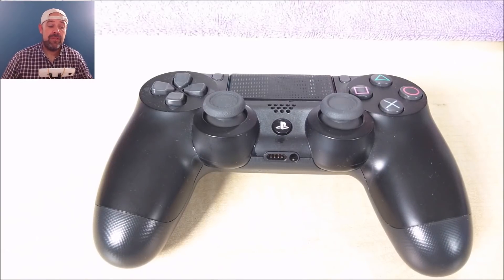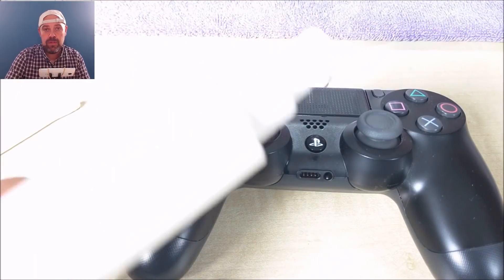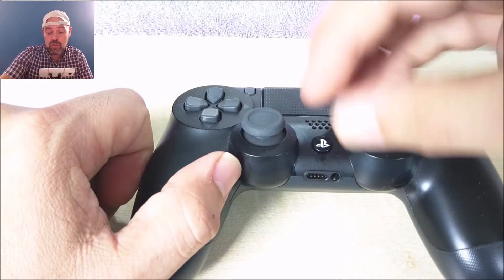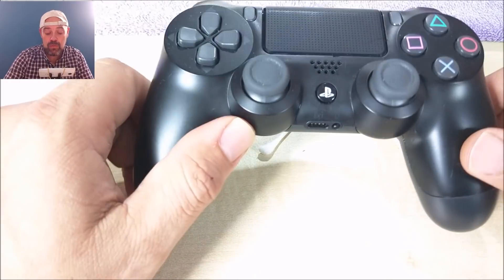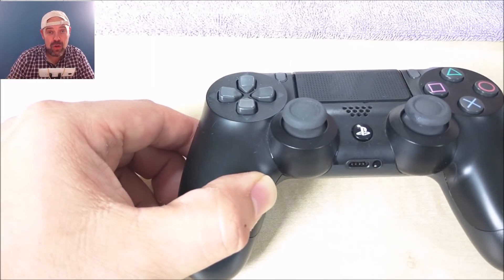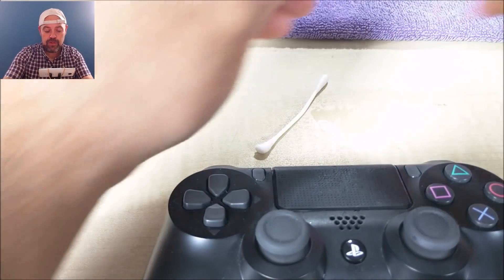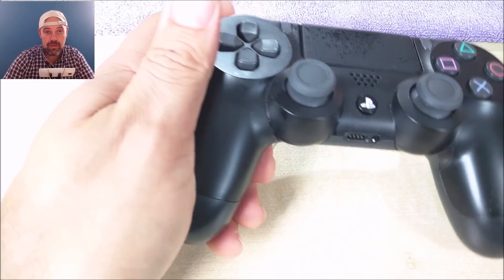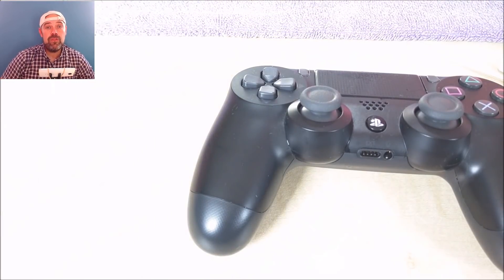How To Fix Analog/Thumbstick Drift PS4 PS5 Controller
How To Fix Analog/Thumbstick Drift PS4 PS5 Controller Without Taking the Controller Apart. Super Easy Super Quick.

Hope This Video Helps A few People Out You Can Show Your Support and Help The Channel Out By